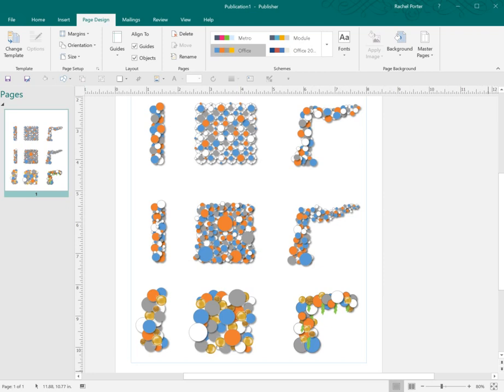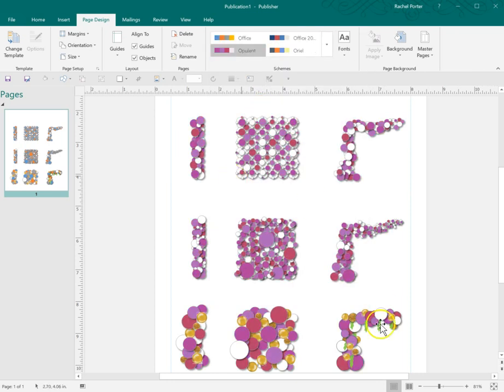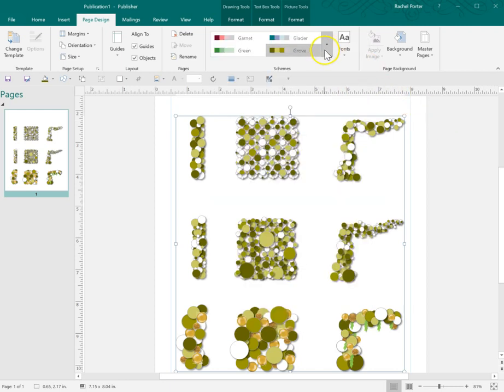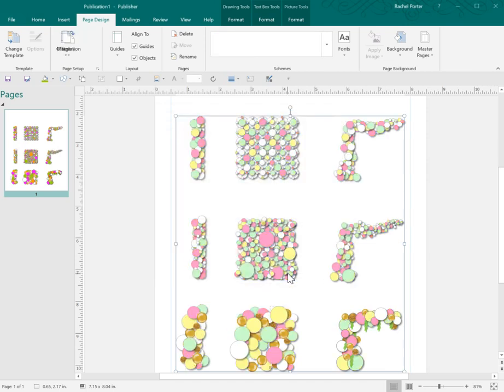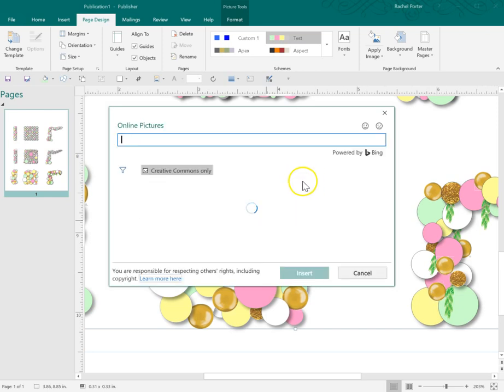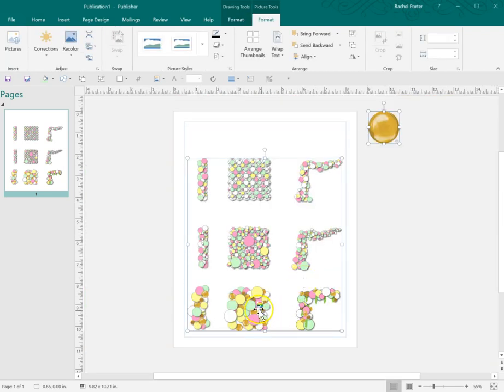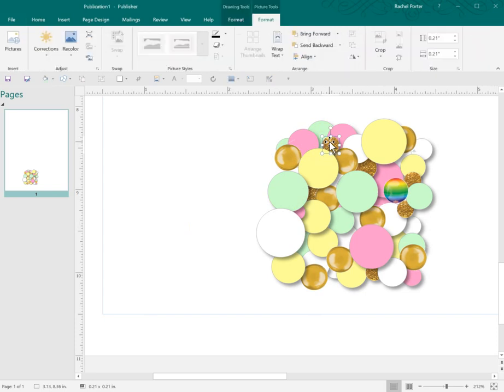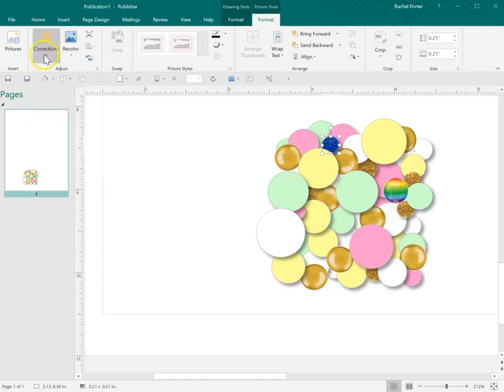3 Levels of Organic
A new video to go with a new set of clipart.  In this video you will learn:
- Color Schemes and how to create and edit one to quickly change all the colors in your clip art at once.

- How to Replace a Picture by selecting one from a search on the internet

- how to do a Picture Fill to replicate a glitter balloon.

My etsy store